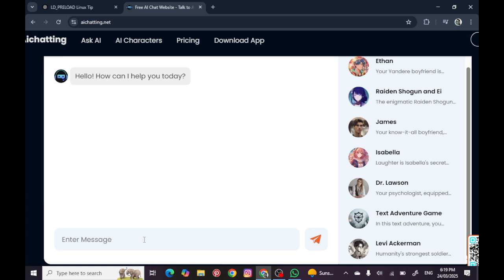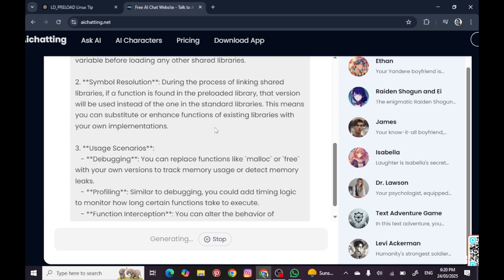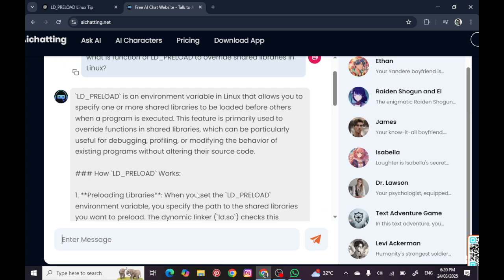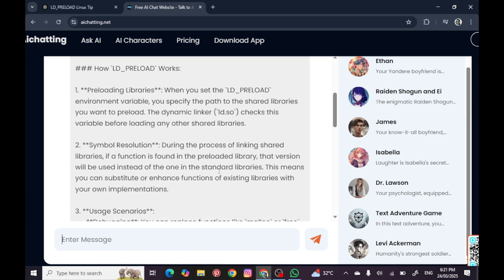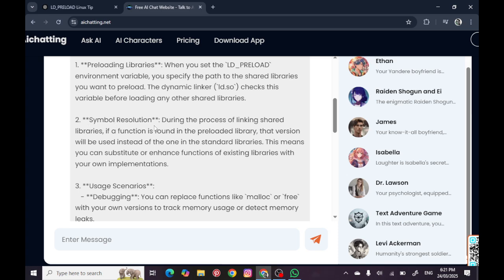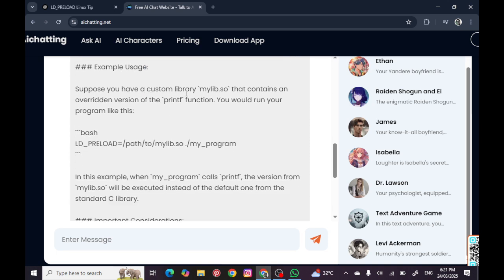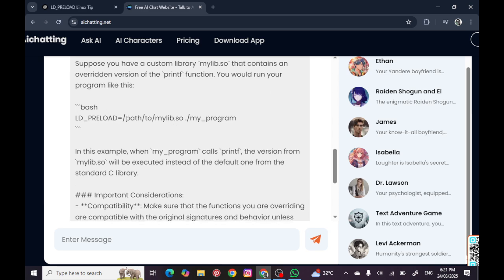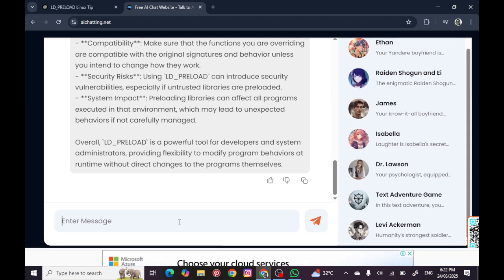The Hidden Linux Hack Every AI & IT Pro Should Know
Are you tired of dealing with library conflicts in AI development? Struggling with CUDA, TensorFlow, or PyTorch version mismatches? There's a hidden Linux trick that most AI & IT professionals don't know—and it can save you hours of debugging!

In this video, we’ll reveal how the LD_PRELOAD command can instantly fix shared library issues without modifying your system or breaking dependencies. 🚀

🔹 What You’ll Learn:
✅ How to override shared libraries in Linux
✅ Fix CUDA, TensorFlow, and PyTorch conflicts instantly
✅ Test different versions without uninstalling anything
✅ A must-know trick for AI & IT professionals